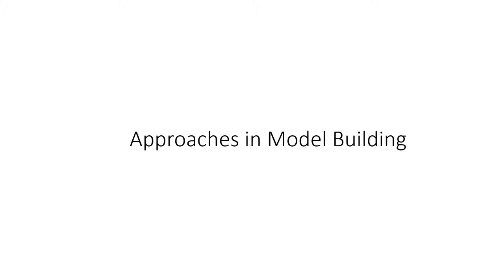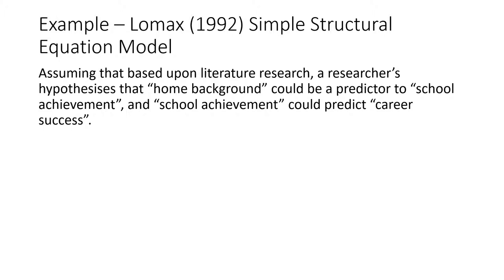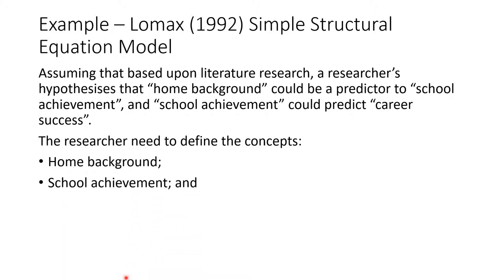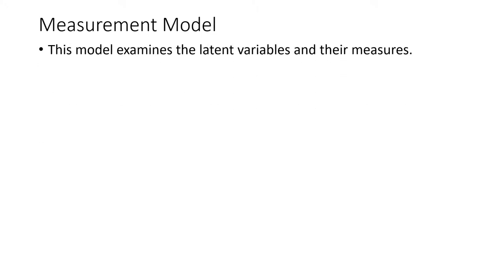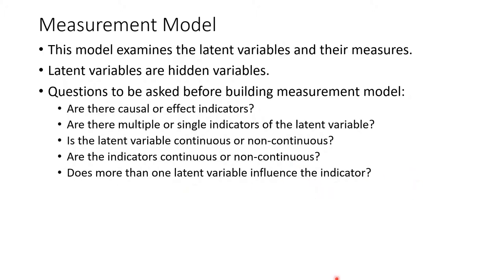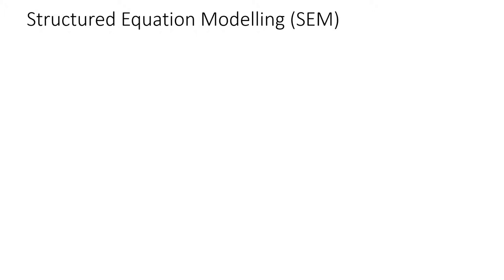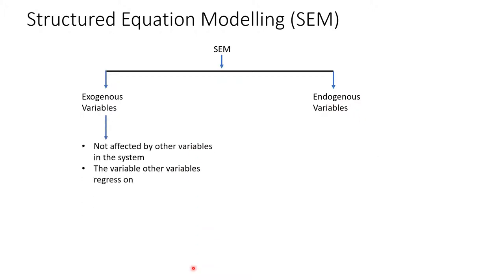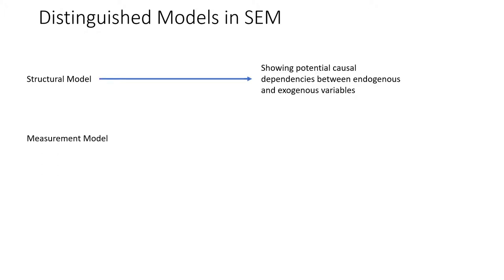Video 1 EDP911 – Analytical Approach to Educational Planning